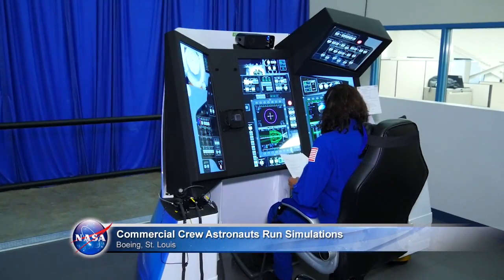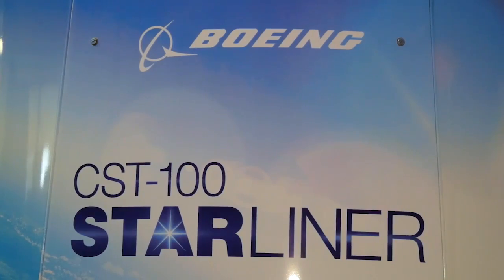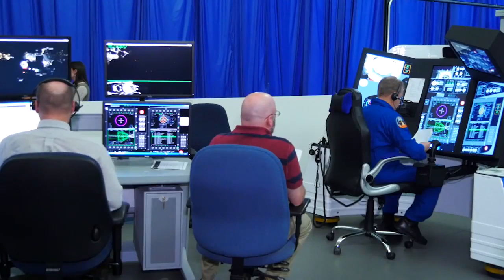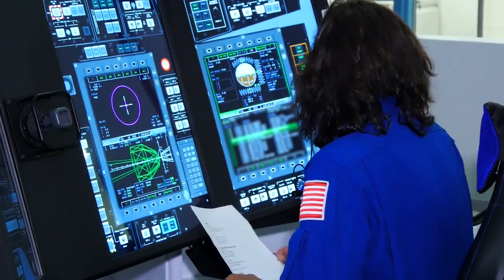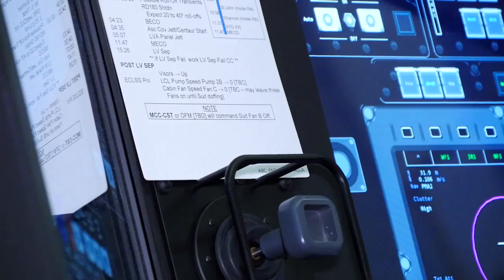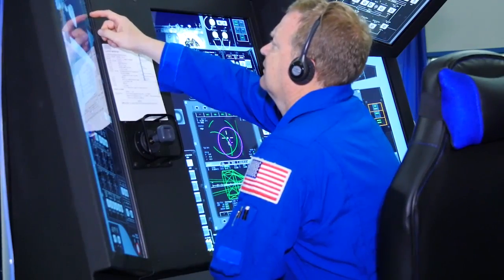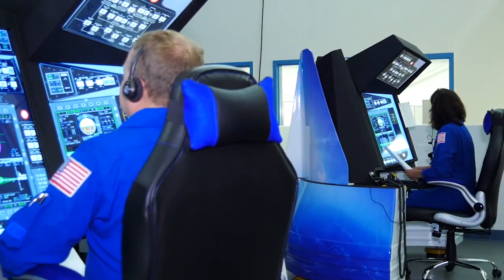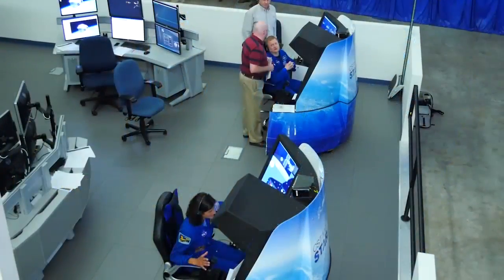Astronauts Practice on New Starliner Simulators | Video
- NASA Commercial Crew astronauts Eric Boe and Suni Williams practiced mission operations for Boeing's CST-100 Starliner using a part-task trainer designed to mimic the controls and behavior of the spacecraft.

The Starliner is one of two spacecraft in development in partnership with NASA's Commercial Crew Program that will enable astronauts to fly to the International Space Station on a new generation of spacecraft.